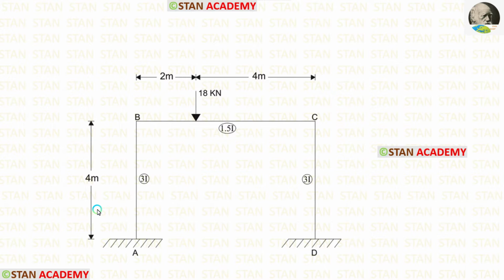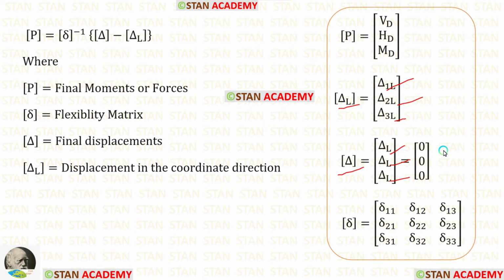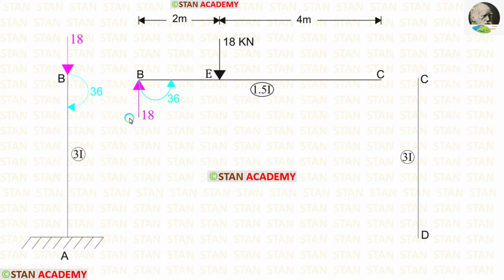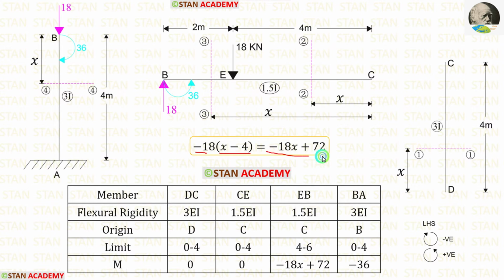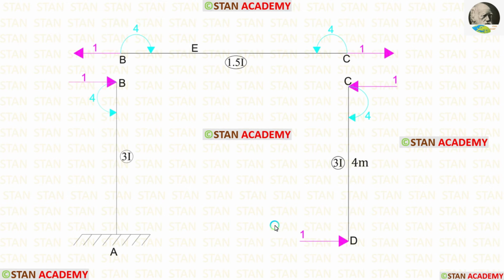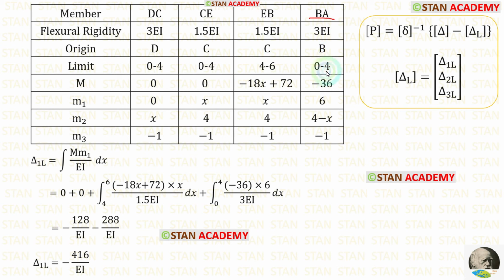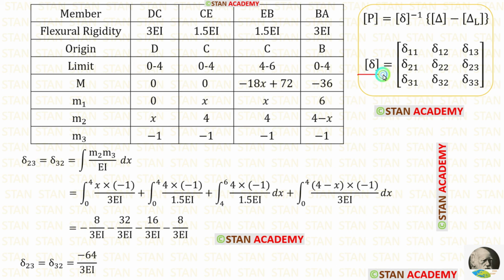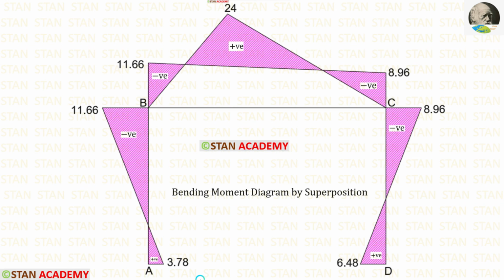Analysis of Frame using Flexibility Matrix Method - Problem No 2